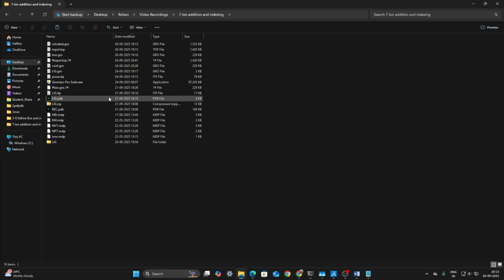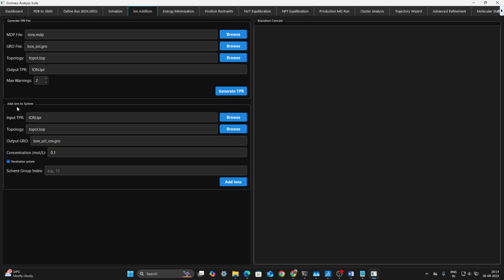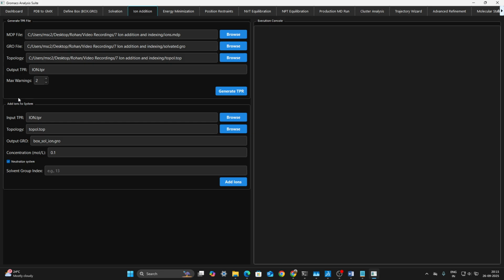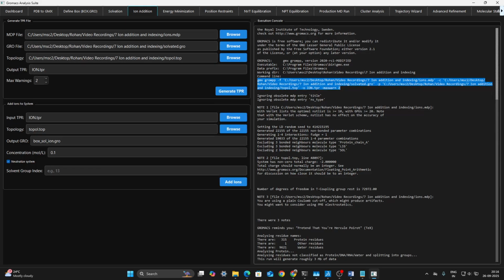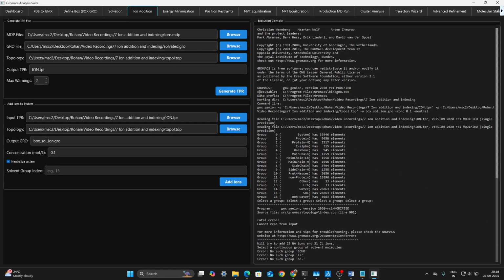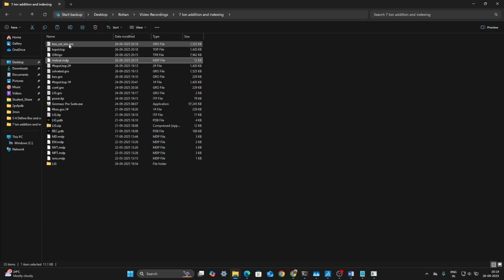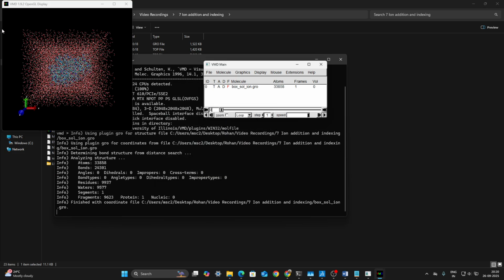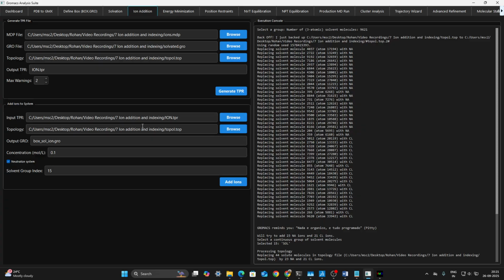5 Ion addition